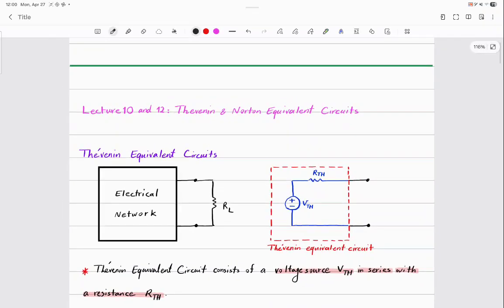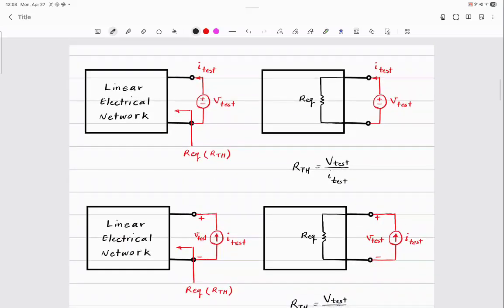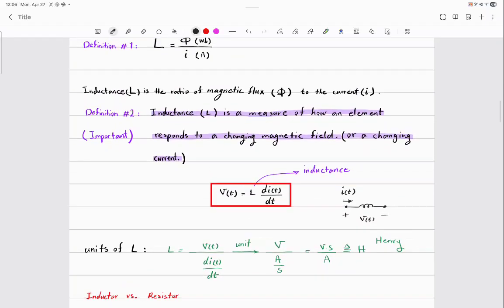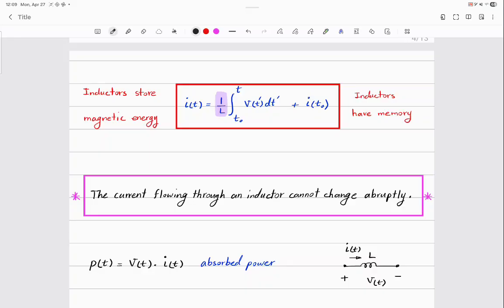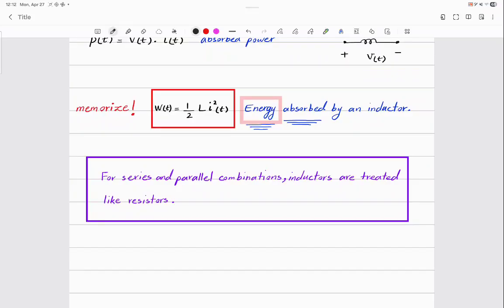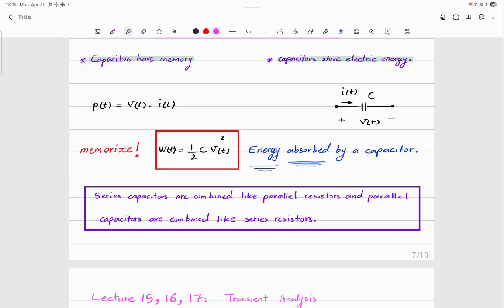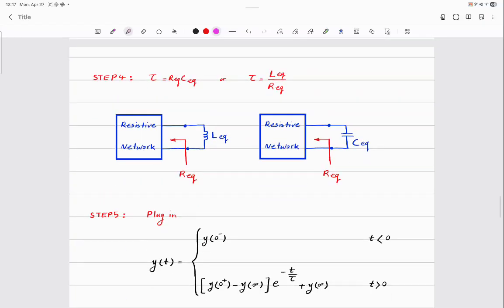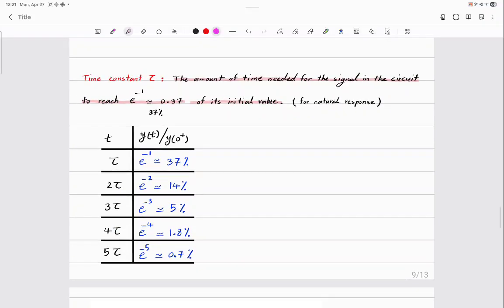ENGR2213_Electrical Engineering and Circuits I_Lecture19